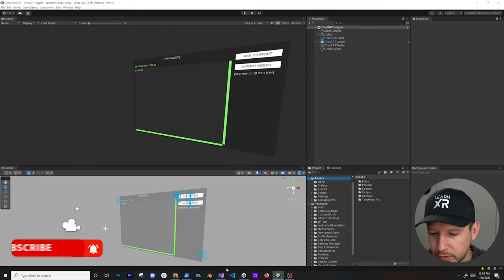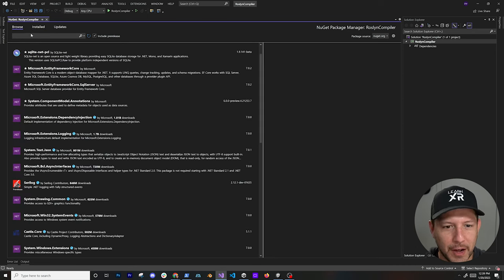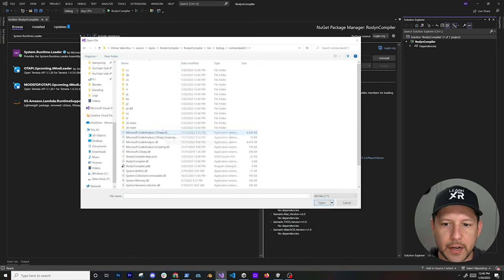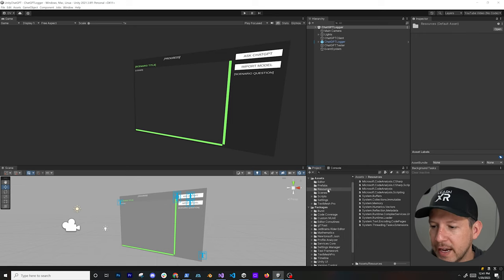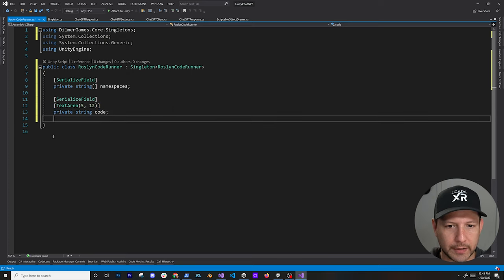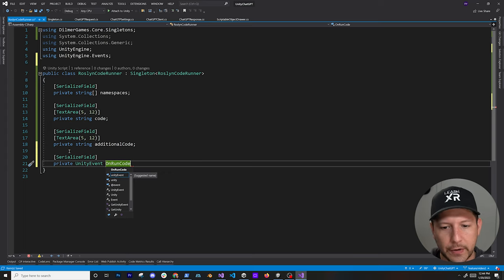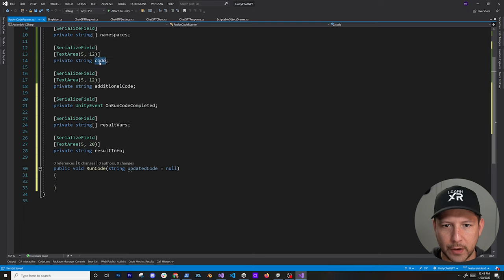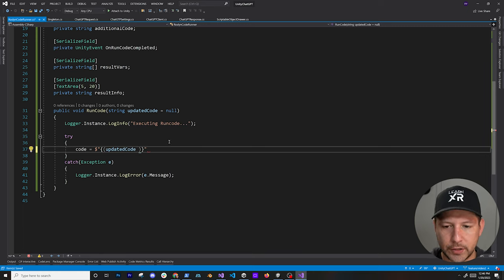How To Use ChatGPT With Unity: Embed A Runtime Compiler With ChatGPT #4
In today’s video I continue my Unity ChatGPT video series by walking you through how to embed Roslyn C# compiler in Unity with .NET Standard 2.1 and also how to integrate it to our ChatGPT prototype by adding a Roslyn Code Runner script which will be responsible for running ChatGPT generated code.

📚How To Use ChatGPT with Unity | Chapters:
00:33 Creating a Visual Studio Class Library project with .NET Standard 2.1
01:22 Adding Roslyn C# compiler nugget packages
01:47 Adding Runtime Loader nugget package
02:03 Modifying Project to allow to copy assemblies to bin directory
03:33 Adding a Roslyn Code Runner MonoBebaviour
19:20 Adding a ChatGPT Extensions static class to handle parsing ChatGPT generated code
26:41 ChatGPT And Roslyn Demos with a few prompts